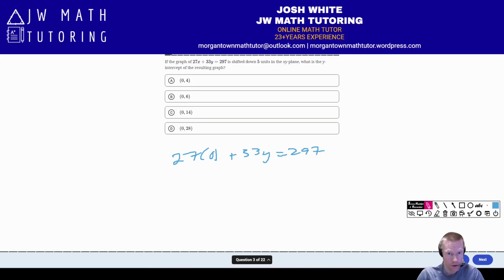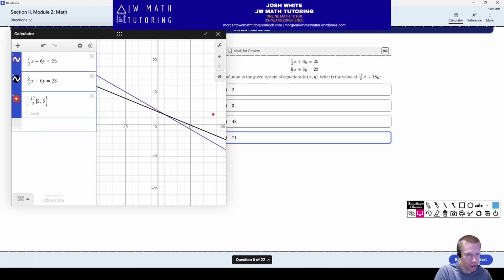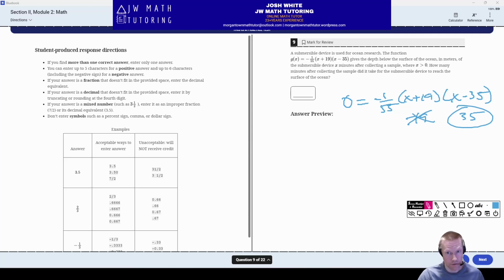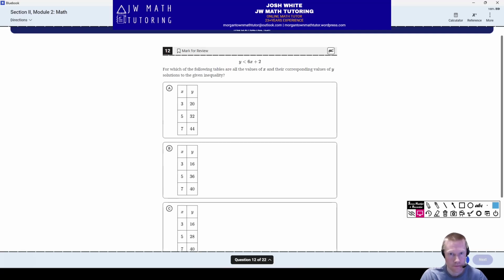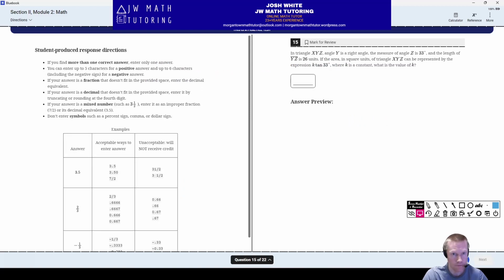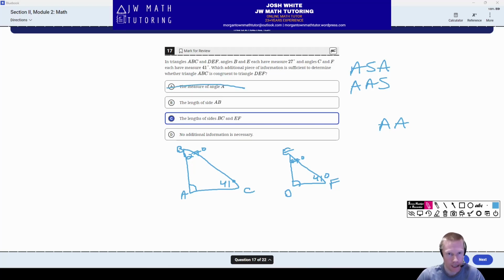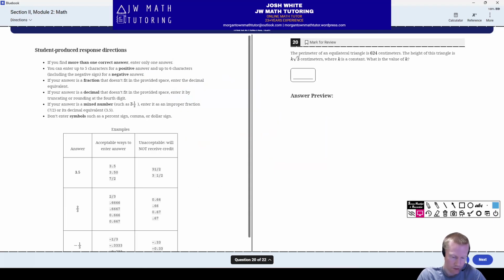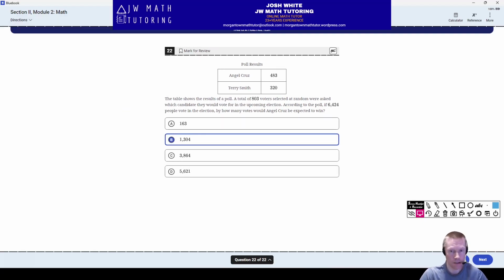Digital SAT Bluebook Practice Test 8 Math-Module 2B (Harder) Full Solutions & Explanations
This video features full solutions & explanations to all 22 questions on Digital SAT Practice Test 8 Math-Module 2B (Harder).  Unlike some other explanation videos out there, my video shows multiple methods to solve problems.  For the solutions to Module 1 & Module 2A-easier (link available once posted) of this test, click the appropriate links once posted.  To download the Bluebook App & access these practice tests, go

0:00 Introduction
0:24 Problems 1-4
4:49 Problems 5-8
13:33 Problems 9-12
21:50 Problems 13-16
29:22 Problems 17-20
38:27 Problems 21-22
SAT Resources

ACT Resources
Improve Your ACT Math Score Course